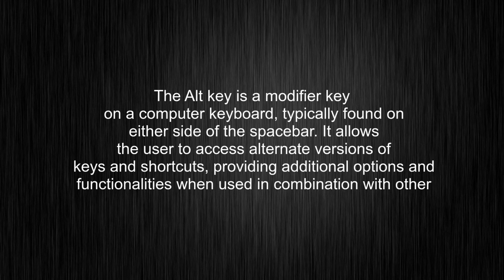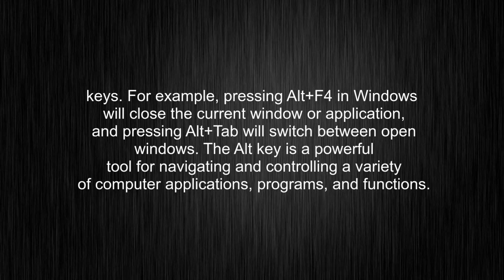What's the meaning of "alt-key", How to pronounce?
This video shows you What's the meaning of "alt-key", How to pronounce "alt-key", pronunciation guide and accurate definitions.